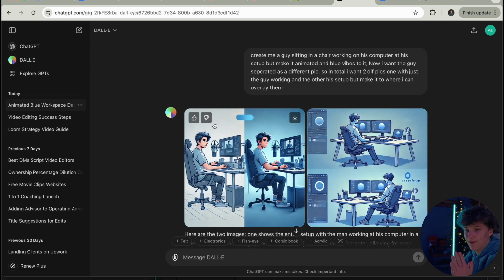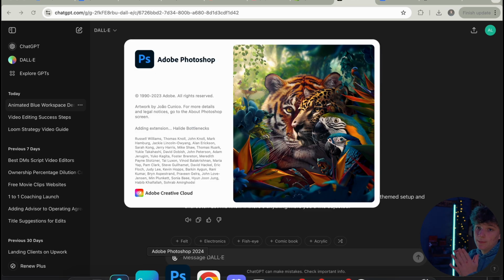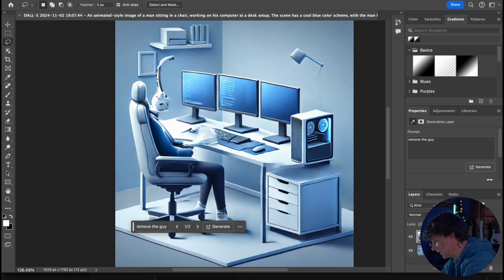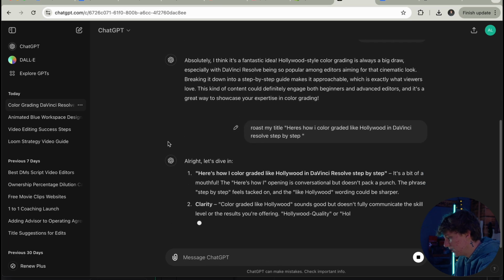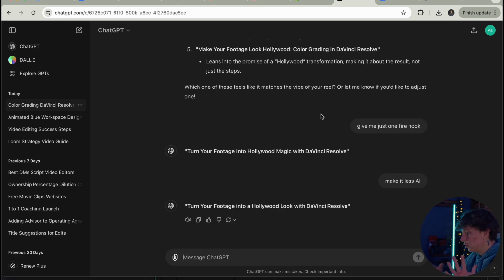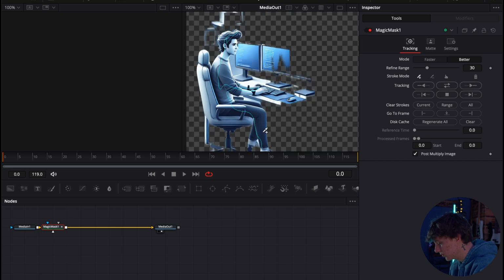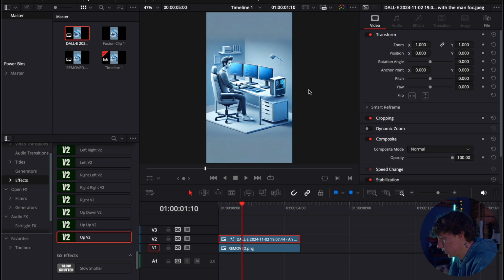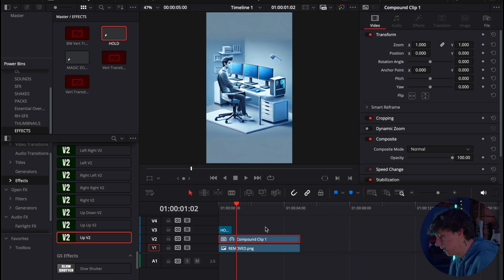How to Use CHAT GPT to create VIRAL content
Comment " GPT " Or have 10 years of bad luck 😳

0:00 Intro
0:45 Chat GPT : New Feature Dall.e
2:06 Photoshop Lasso Tool
3:47 Chat GPT : Scripting
6:32 DaVinci Resolve
9:17 Outro